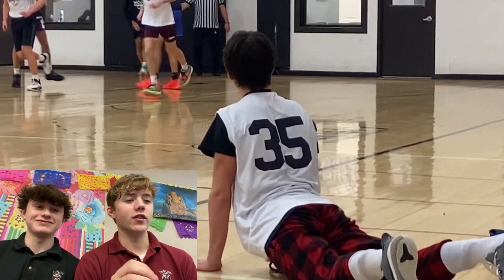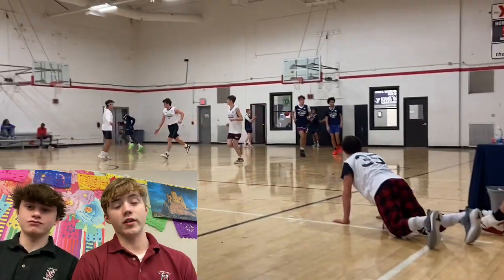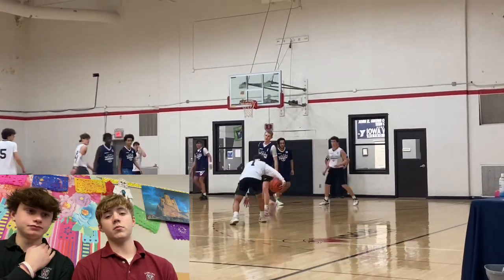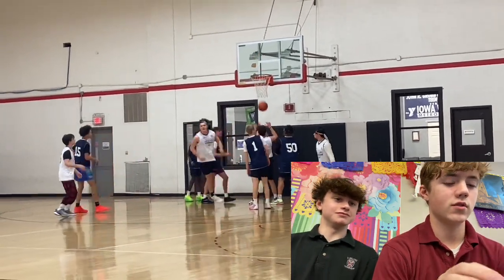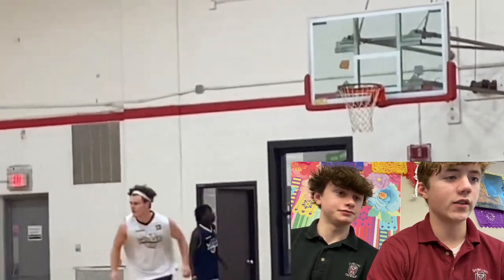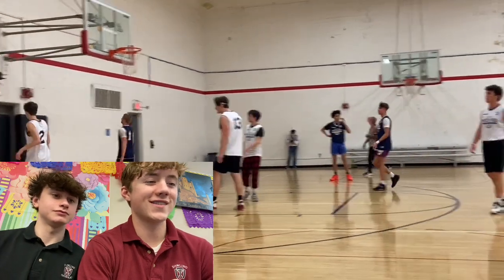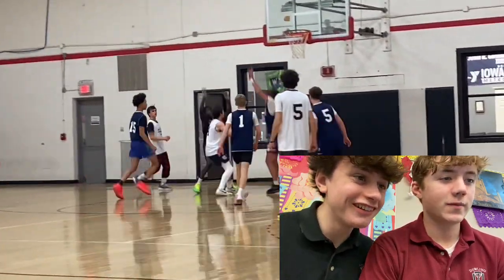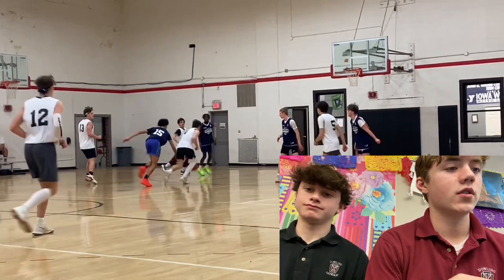Bikini Bottom Ballers Game 4 Film Review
Game 5 film and interviews will be out soon!